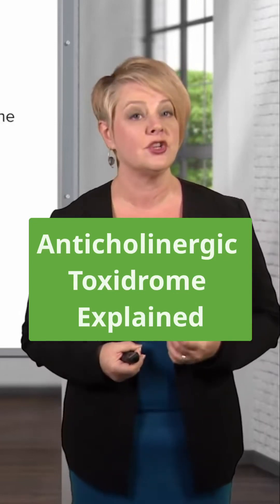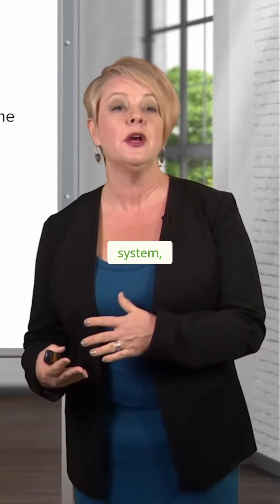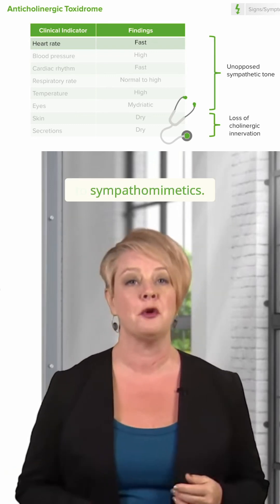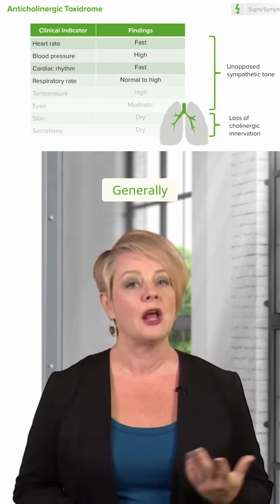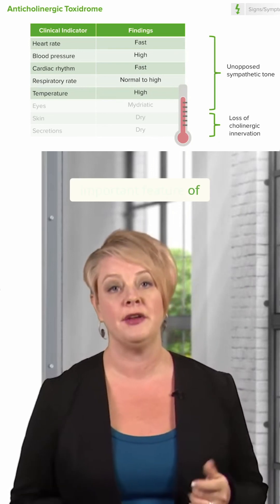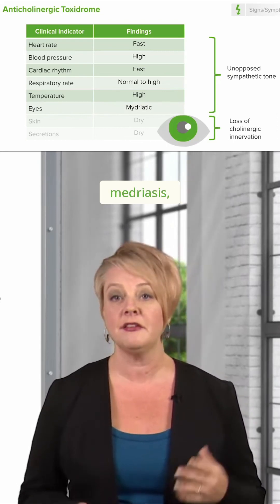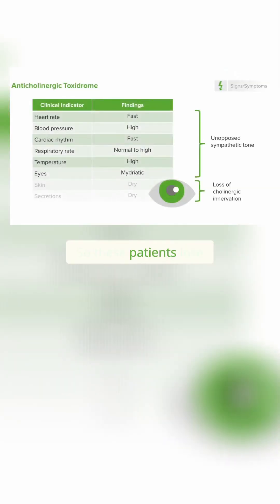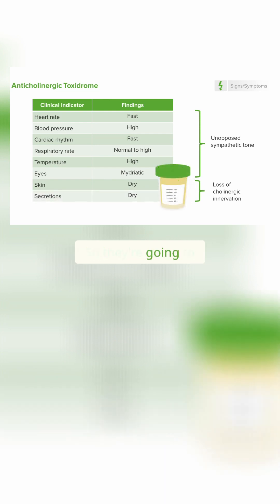How to Spot the Anticholinergic Toxidrome Symptoms 👀🚨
► In this short video, we explore the Anticholinergic Toxidrome, which results from the blockage of the parasympathetic nervous system, leading to unopposed sympathetic stimulation. As a result, patients exhibit some similar features to sympathomimetic toxidrome, such as tachycardia (fast heart rate), hypertension (high blood pressure), and medriasis (dilated pupils). However, there are crucial differences that set the anticholinergic toxidrome apart.

One key feature is the elevated temperature, which often occurs in anticholinergic toxicity and is not typically seen in sympathomimetic toxidromes. Patients with this toxidrome will also exhibit dry skin and dry mucous membranes, along with an almost complete absence of secretions like tears and saliva, making them appear severely dehydrated. Unlike the sympathomimetic toxidrome, respiratory function is generally not affected, but patients may present with tachyarrhythmias and dehydration due to the lack of secretions.

Understanding these symptoms is vital for timely diagnosis and treatment in clinical settings. If you’re studying pharmacology, toxicology, or preparing for exams like the USMLE or NCLEX, mastering the anticholinergic toxidrome will help you differentiate it from other toxidromes and provide effective patient care.

If you liked this video and need some more information about the subject, you’ll probably want to check the following video out